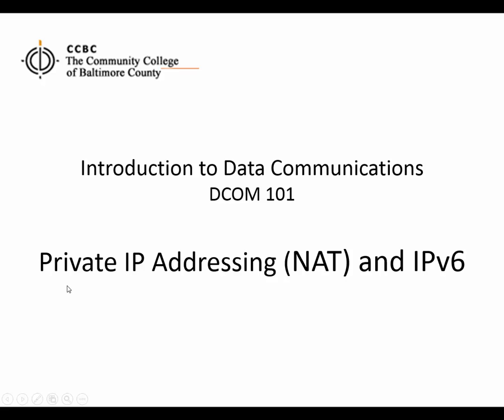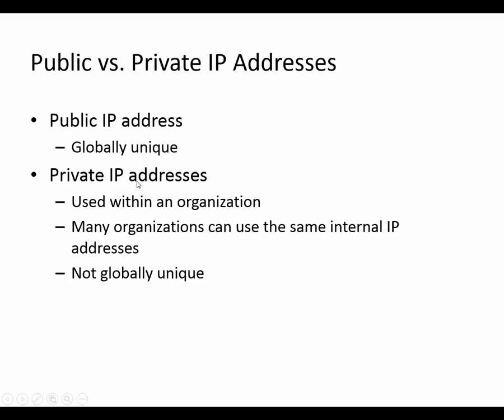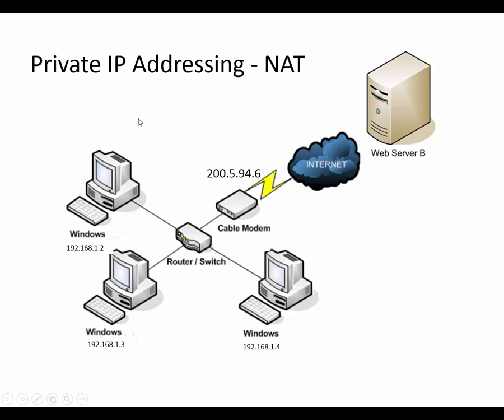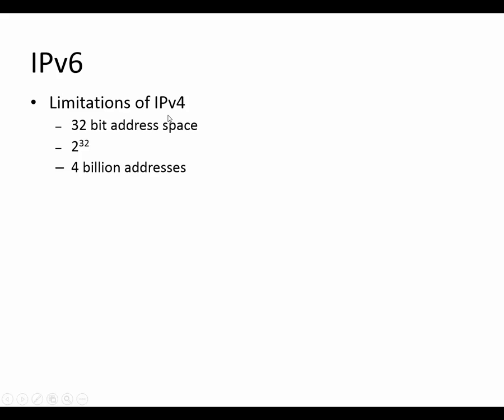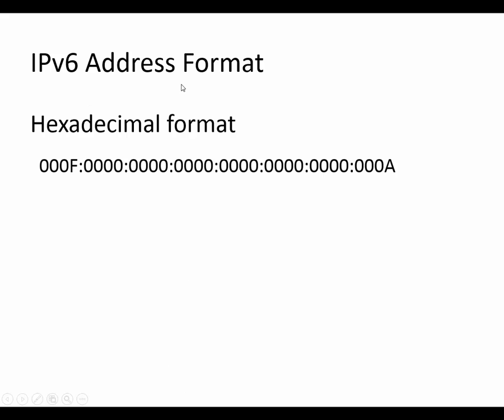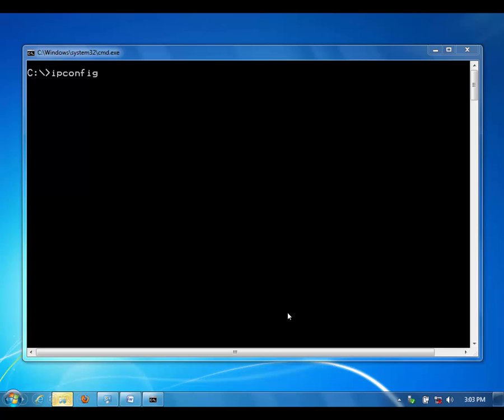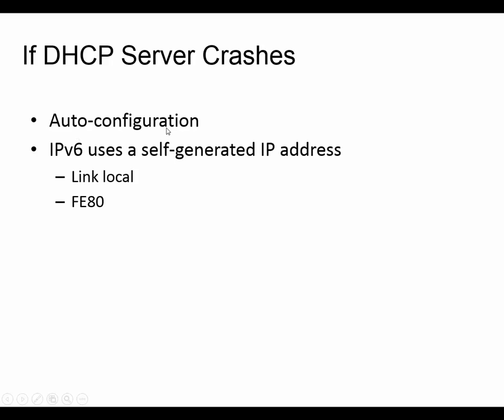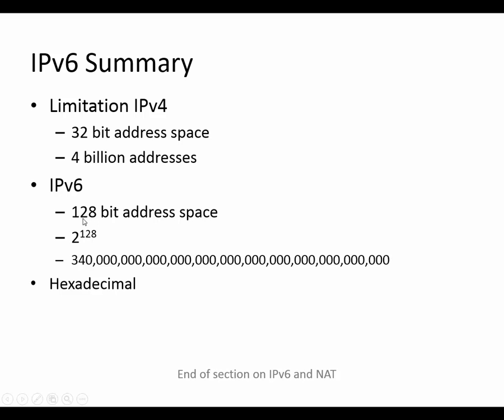dcom101 Ch6 NAT and IPv6